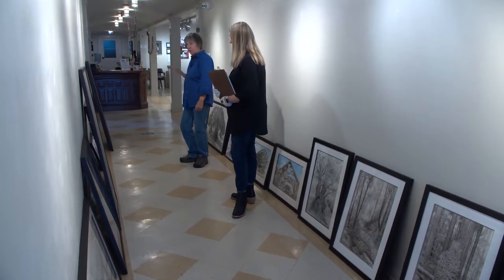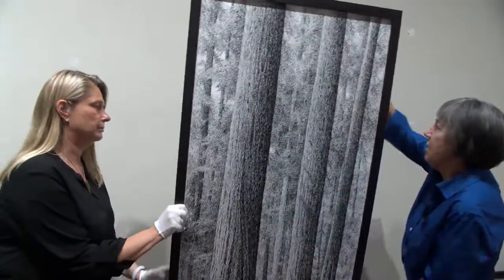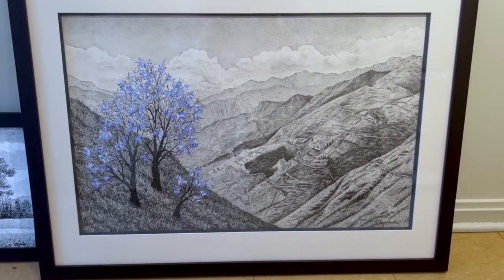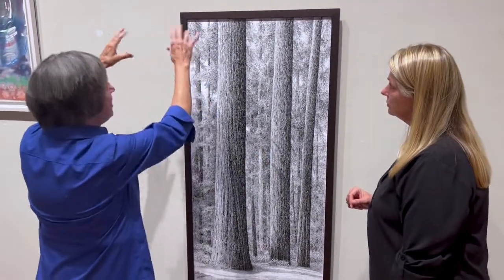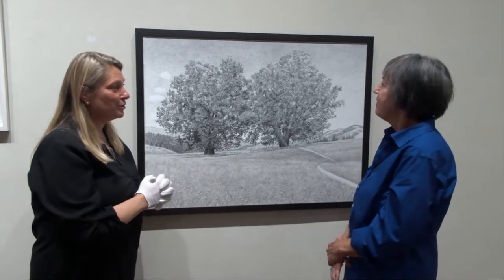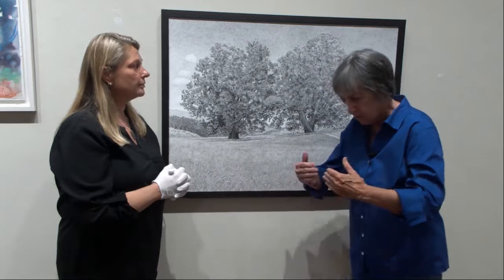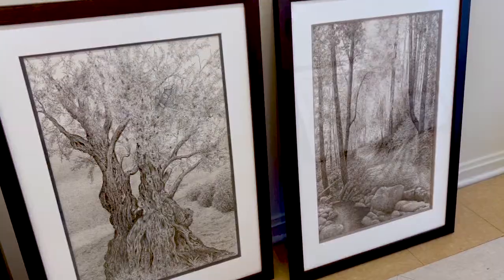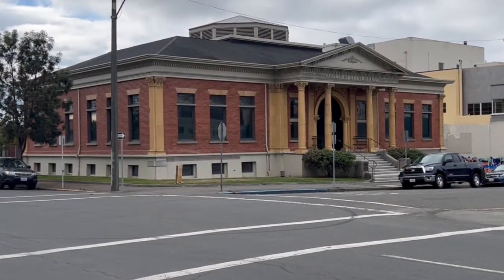Kay Hardin News Story on "Shades" Exhibition at Morris Graves Museum of Art